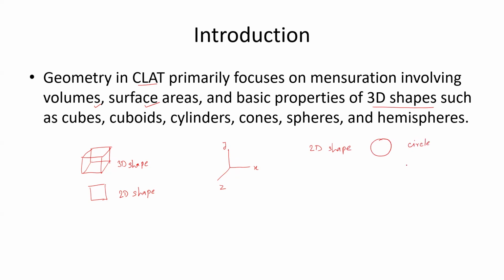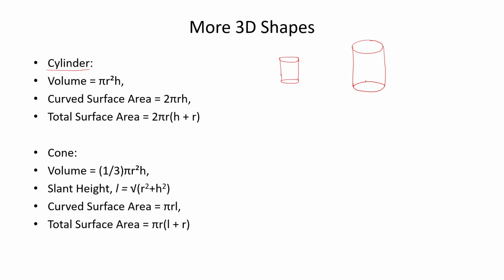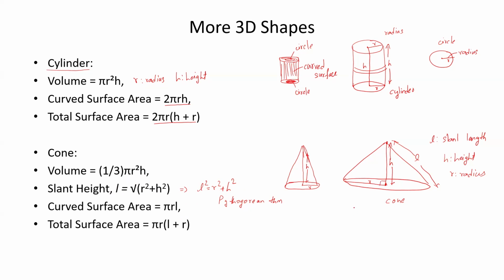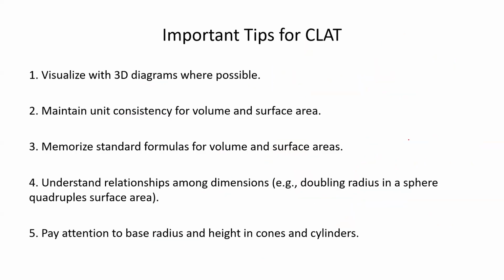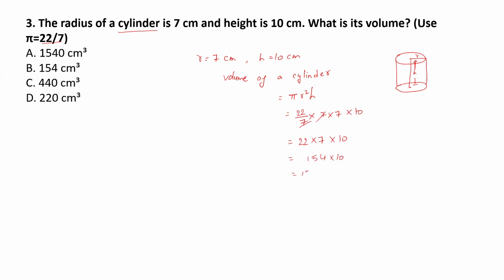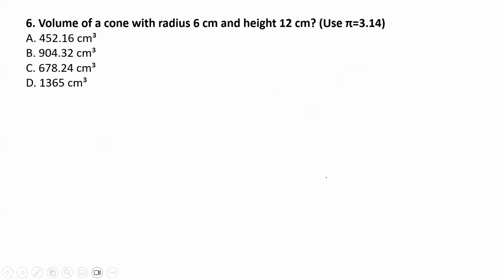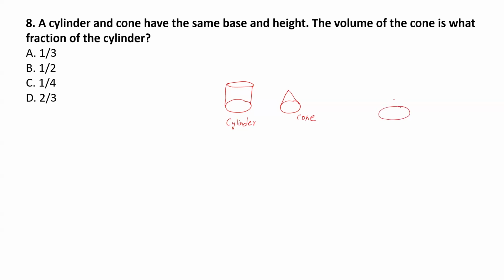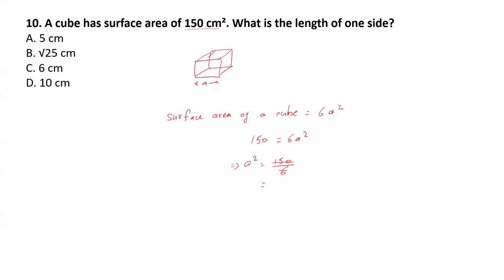Calculation in Geometry (3D shapes) Part 1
Subject: Quantitative
Programme Name: Calculation in Geometry (3D shapes)
Course Name: CLAT

This video covers Calculation in Geometry (3D shapes) Part 1, explaining formulas and problem-solving techniques for surface areas and volumes of basic three-dimensional figures like cubes, cuboids, cylinders, and cones.

📡 Key Features:
Syllabus-focused Content